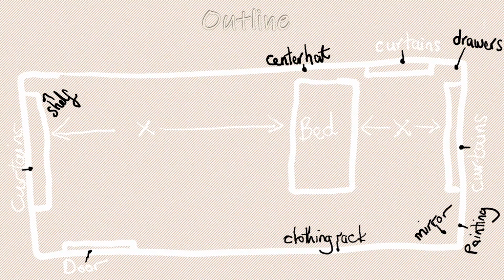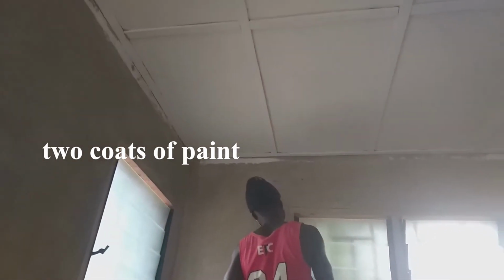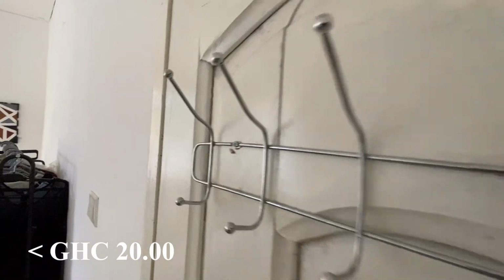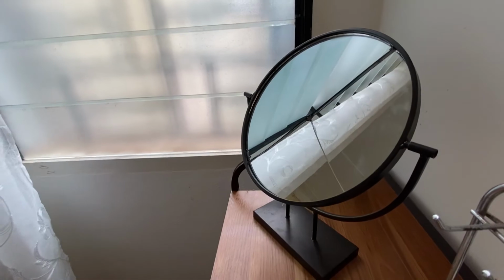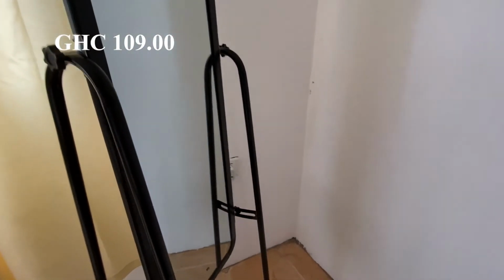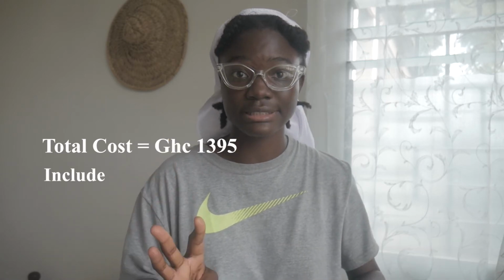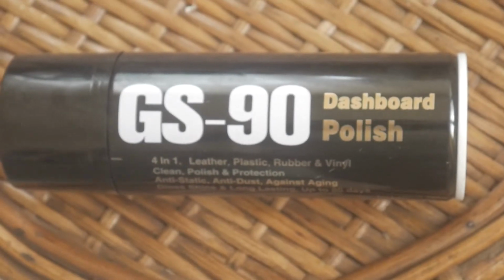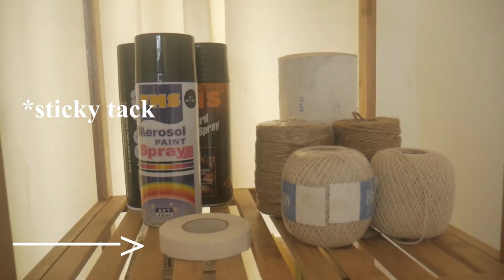Extreme Room Transformation | From Scratch | Emma Forson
**Open Me**

Hey there! Thanks for keeping up with my journey❤
I show you the process, tips as well as where I got my furniture from. It's all excitement from here onwards.

Whoops, you did it! You read this far. I am so glad to have you here❤

Much love,
Emma.